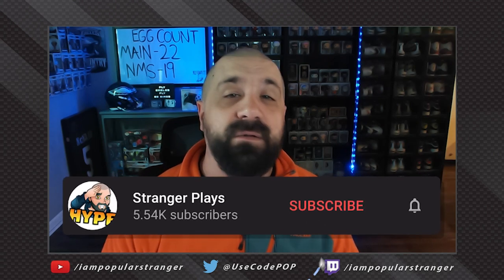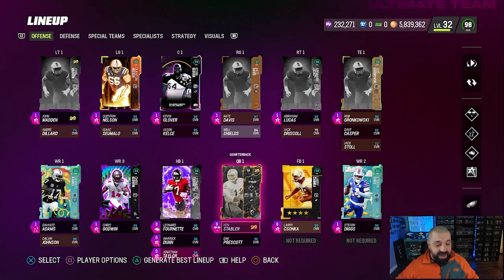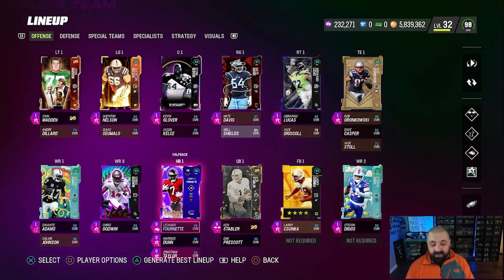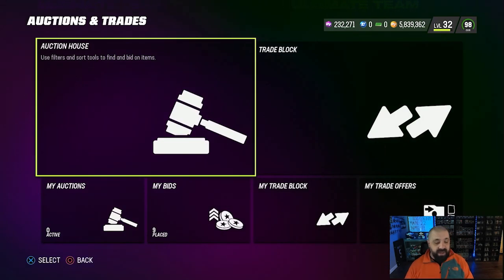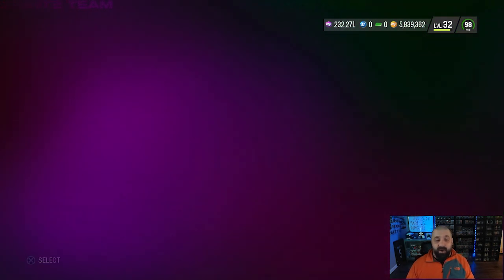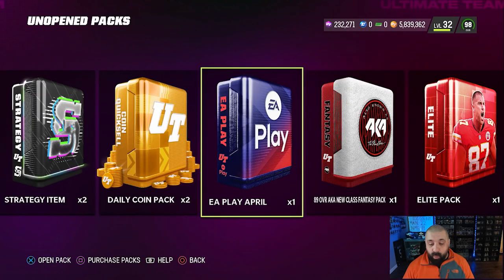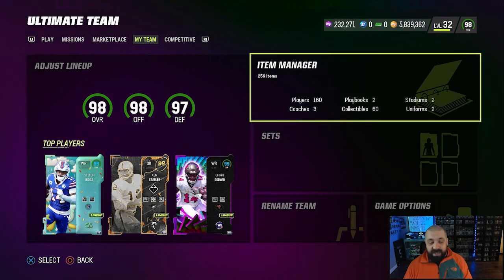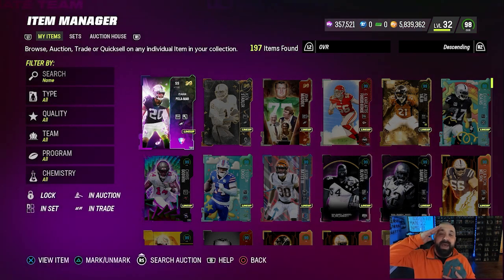Preparing For EGG RE-ROLLS! No Money Spent Episode #65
Doing everything to get training for Sugar Rush Egg Rolls on my NMS team in MUT 23!